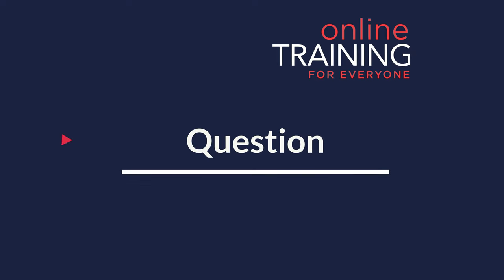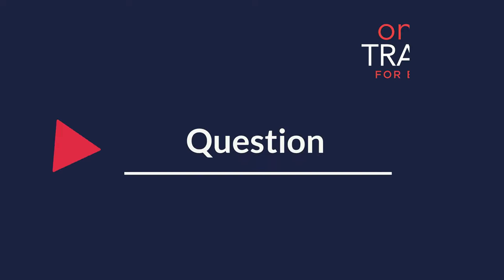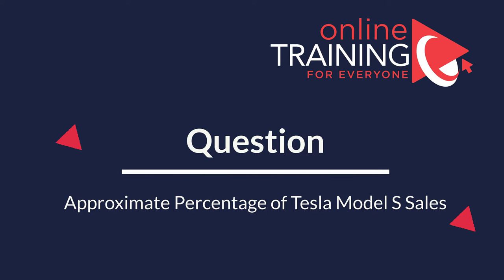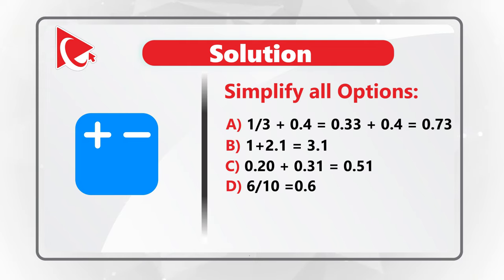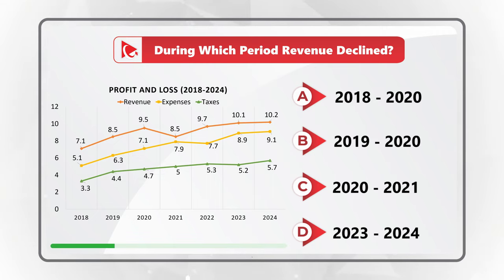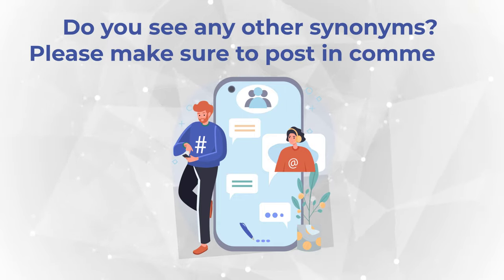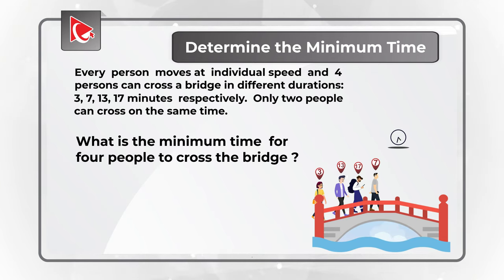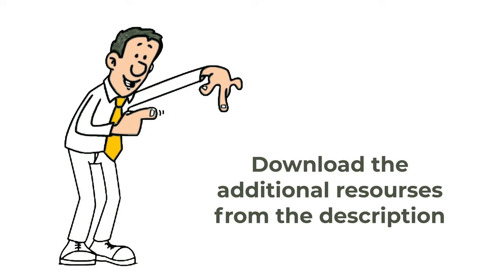Verizon Aptitude Employment Assessment Test Explained!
Verizon is US based telecommunication company that provides broadband, wireless and cable services.

Very frequently Verizon would like to test job candidates before hiring and uses Aptitude Assessment Test to determine candidate’s fit for the position as part of the employment process. Learn how to get ready for Assessment Test that you might encounter as part of employment process. In this tutorial you will learn typical assessment exercises, asked during interview assessment test.